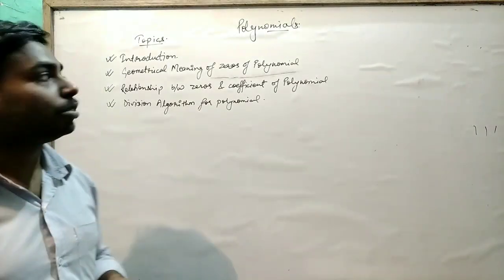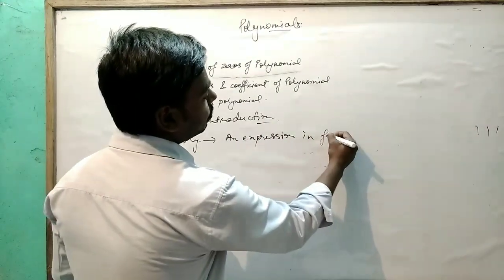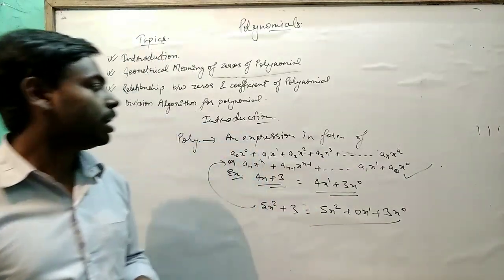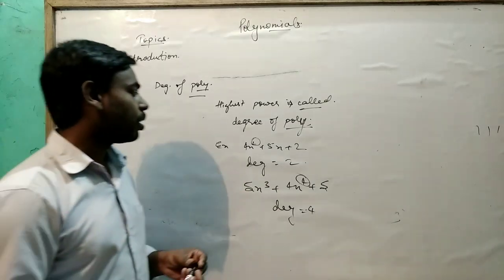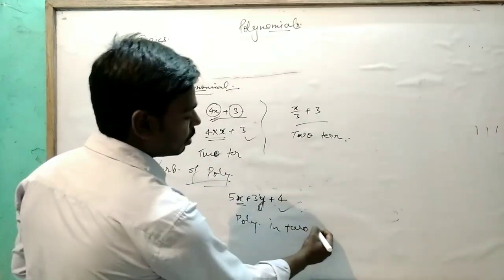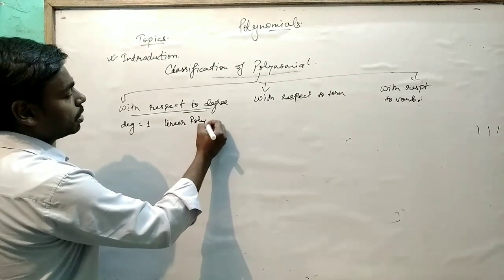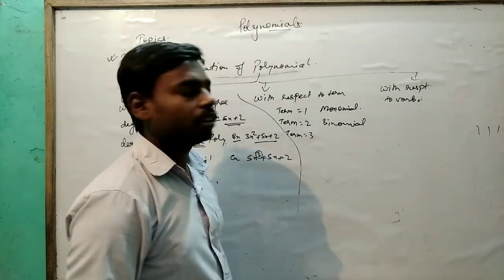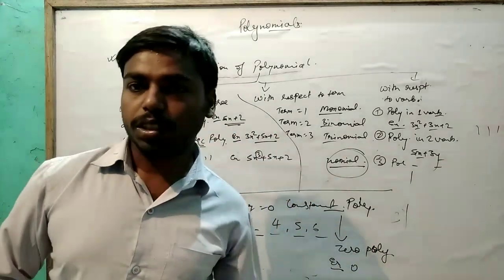Polynomial class 10 Part 1(Introduction of Polynomial)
This video covered "Introduction" topic of polynomial